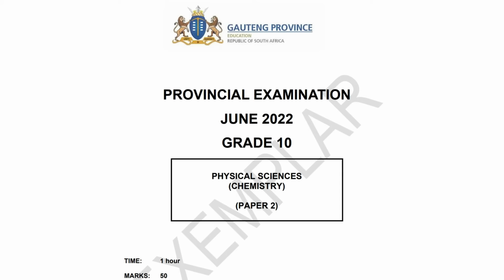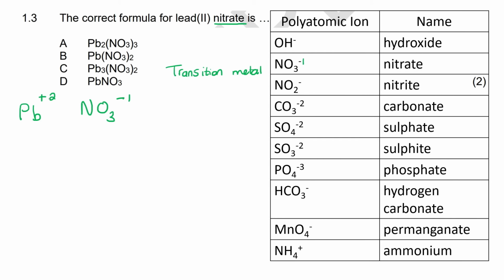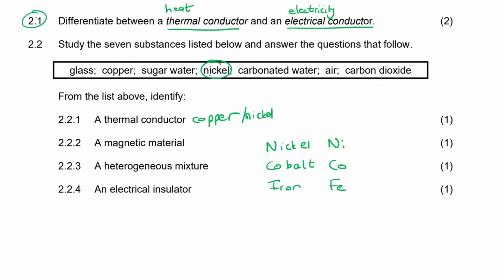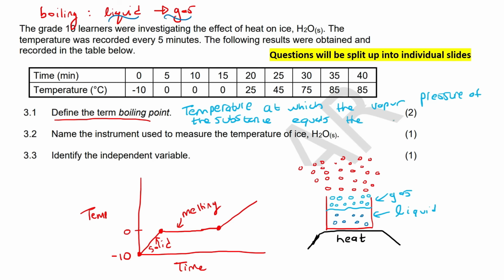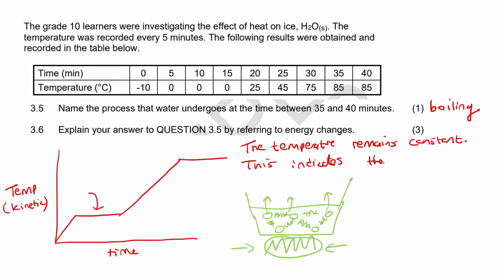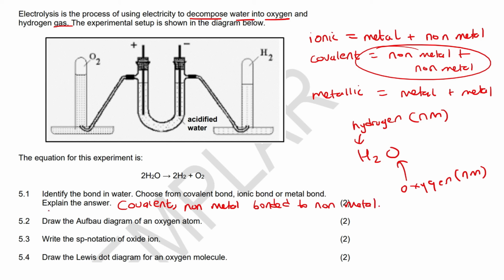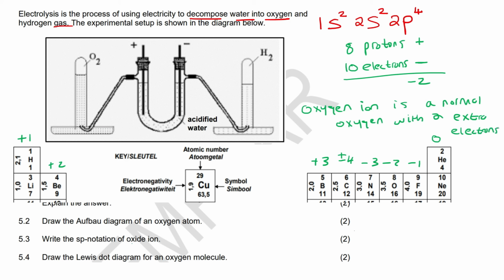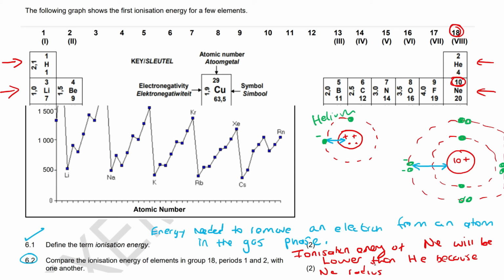Grade 10 Physics Paper 2 Exam